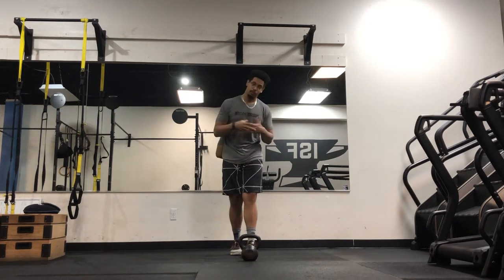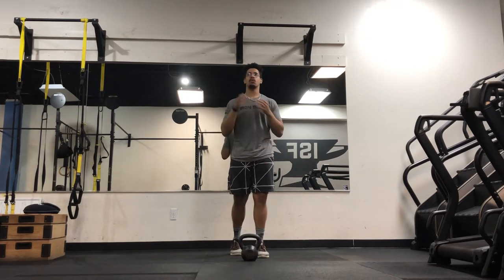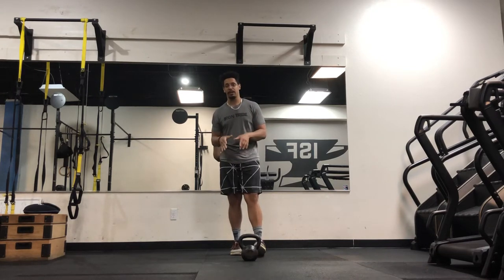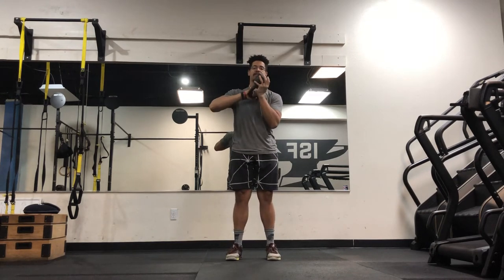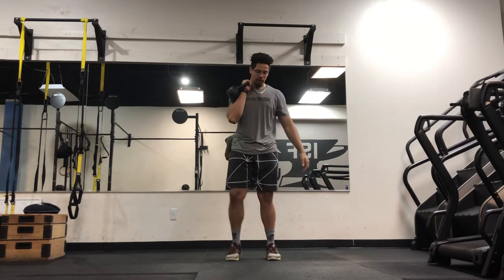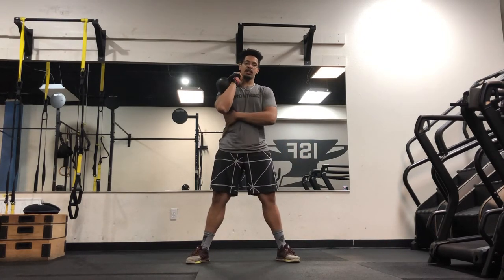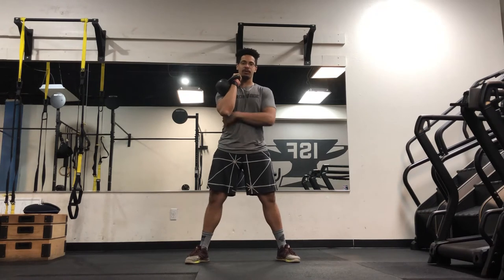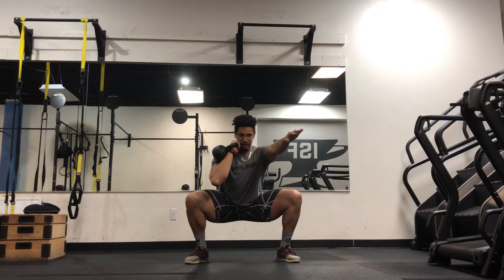Offset KB Goblet Squat